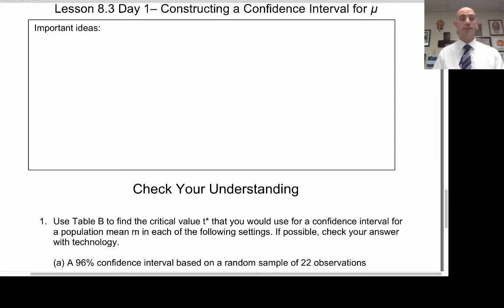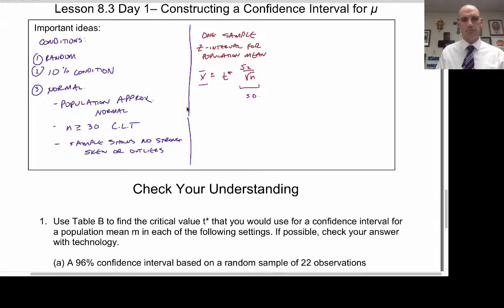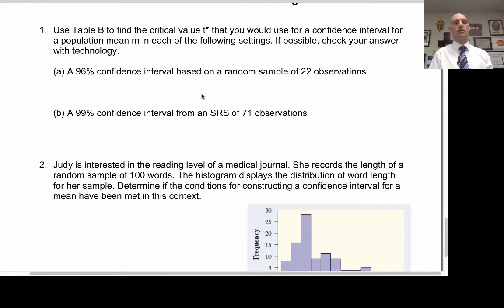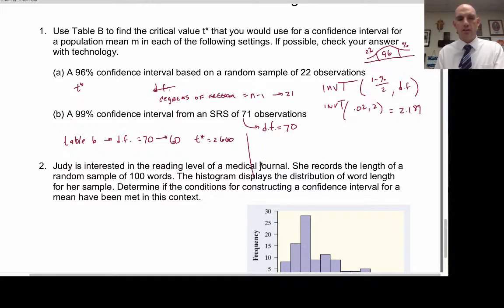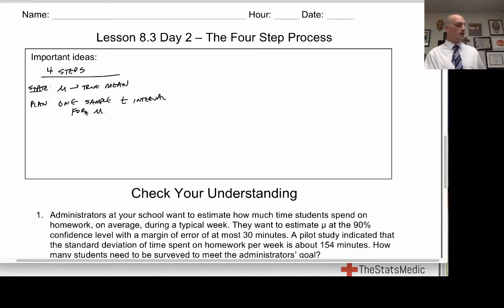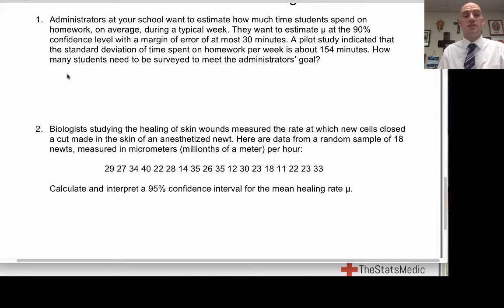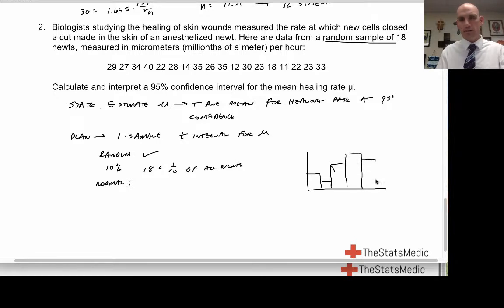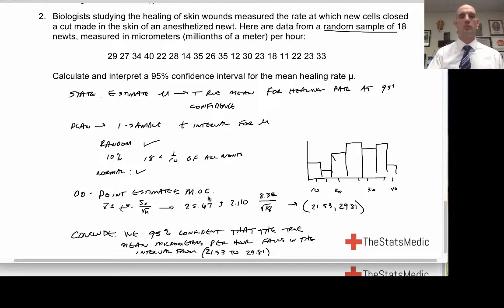8-3 Confidence intervals for means